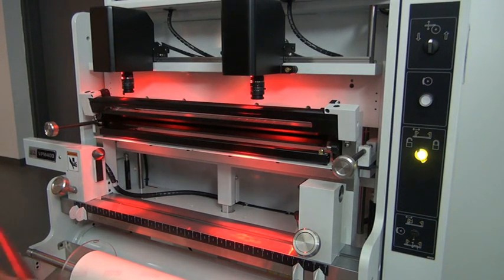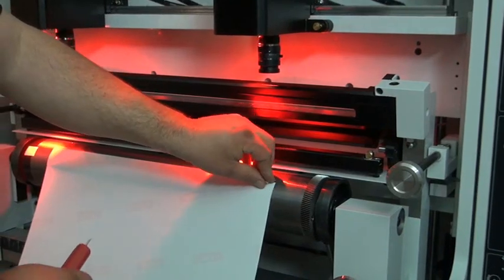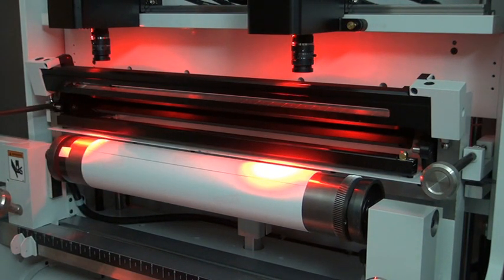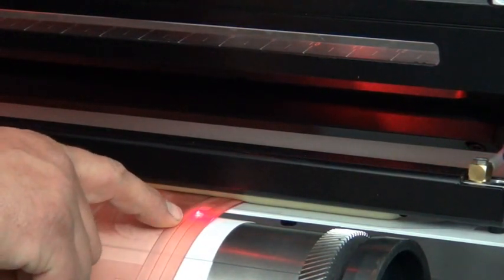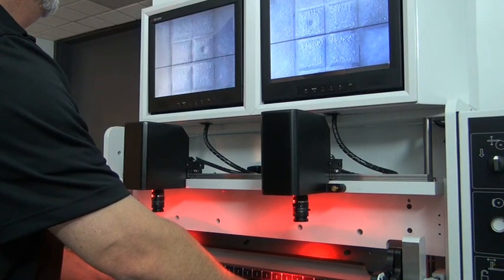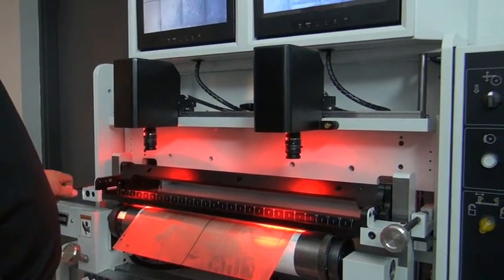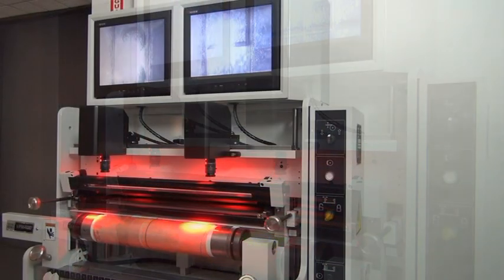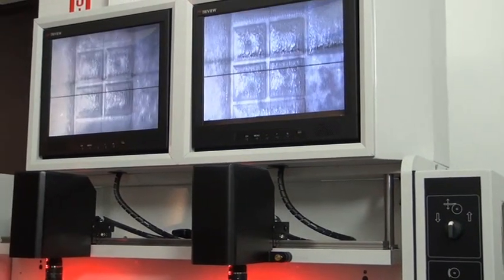Mark Andy VPM400 Plate Mounter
This video shows how to mount a flexographic plate on a Mark Andy VPM400. The VPM400 is the latest in video plate mounting technology. A stand-alone unit with adjustable table, plate cylinder mounting rails and laser pointers, the VPM400 provides fast and accurate plate mounting to complement your workflow.